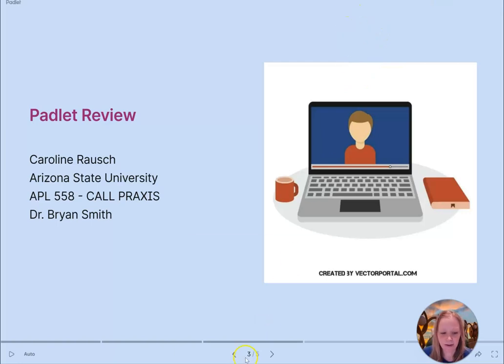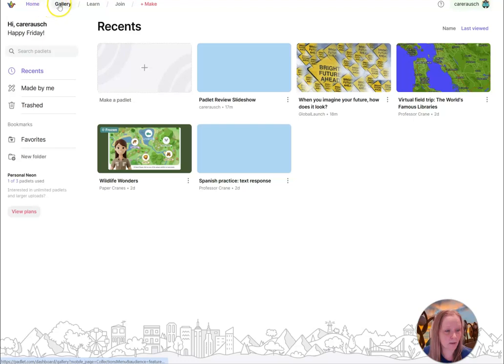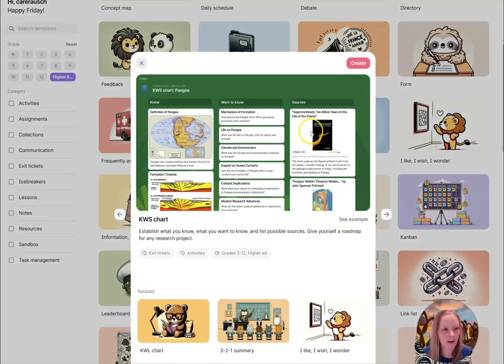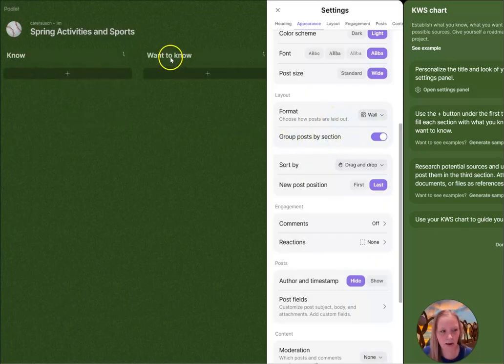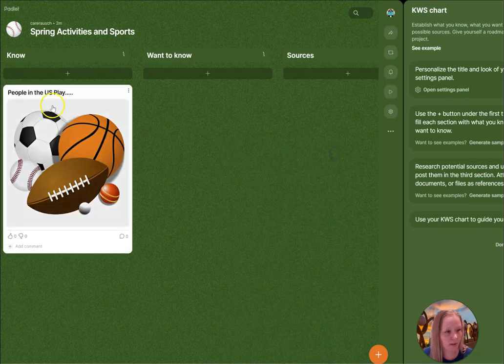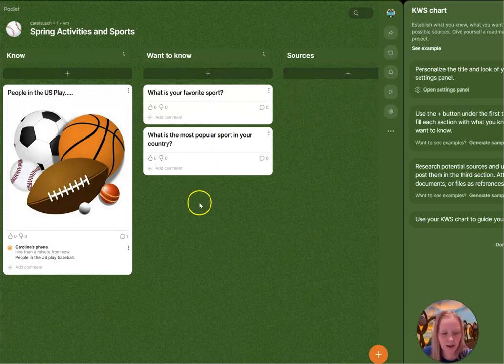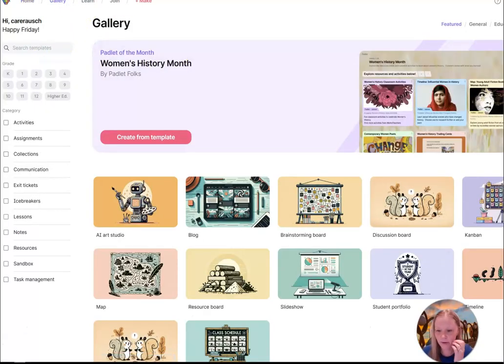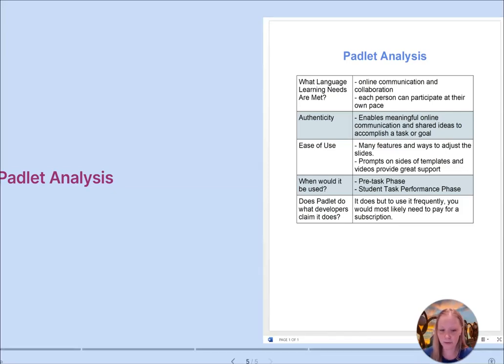Padlet Review for Online ELL Classrooms